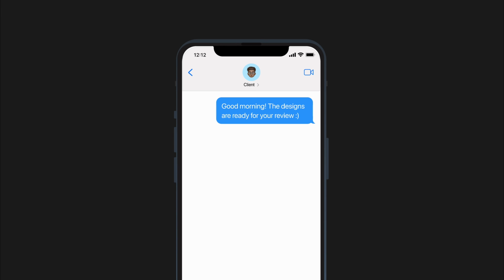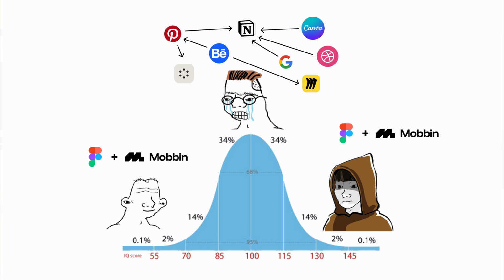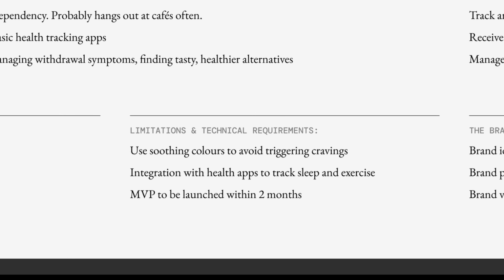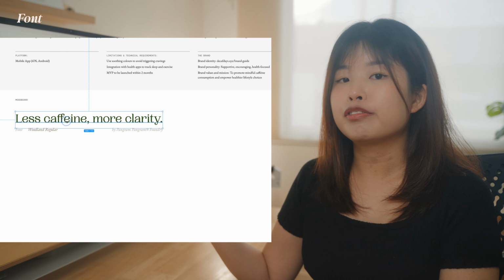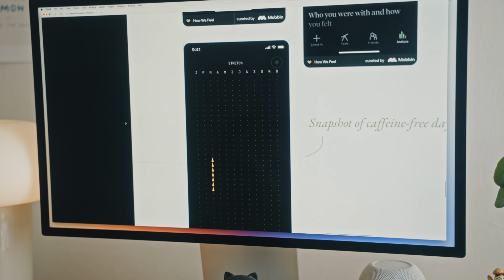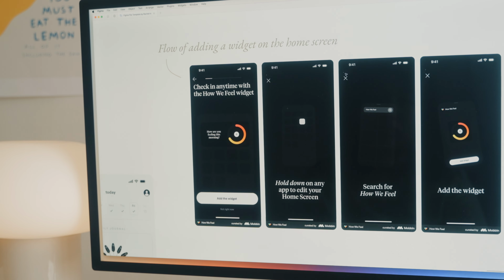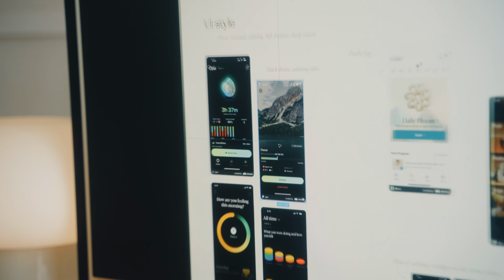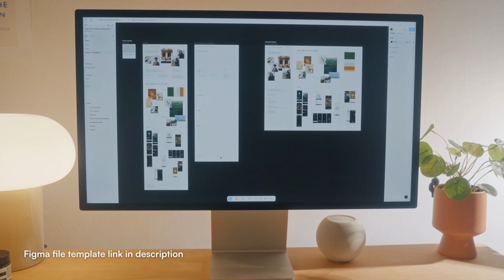Do THIS before designing (free template!)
this is what 99% of designers skip (but shouldn't). also, grab these important links:

As mentioned in the video, I have 2 collections: 'out of the box' and 'textures'. The Mobbin community has plenty of cool collections too, but be warned, you'll get addicted 🤣

Let me know what video would you like me to create next! 🥹

CHAPTERS
00:00 there's a better way
00:37 my choice of tool
00:51 setup
01:10 jobs-to-be-done framework
01:35 laying the groundwork
02:00 detailed process
03:17 how to find design inspo
05:32 before you go